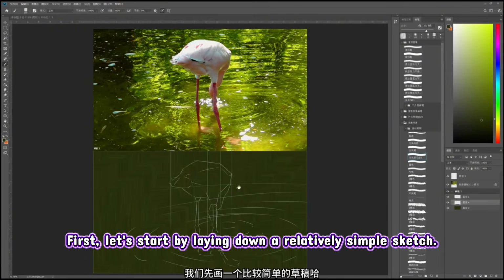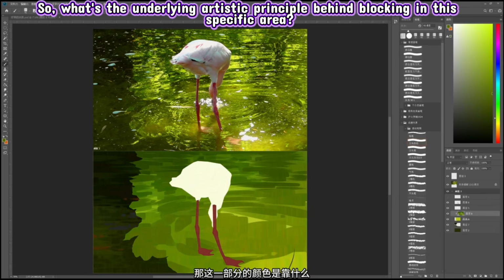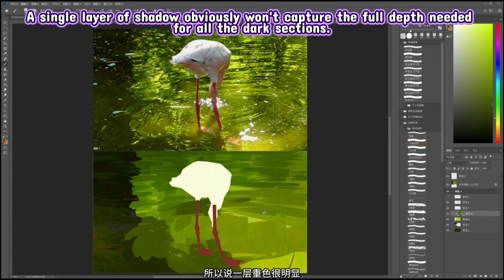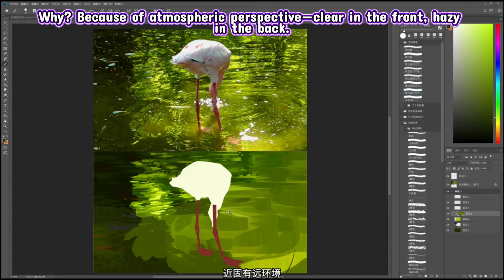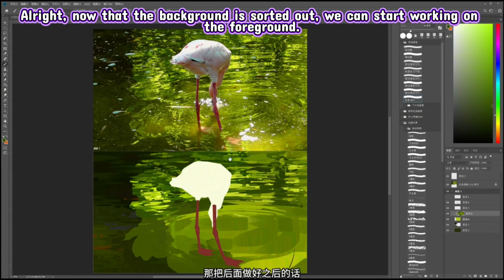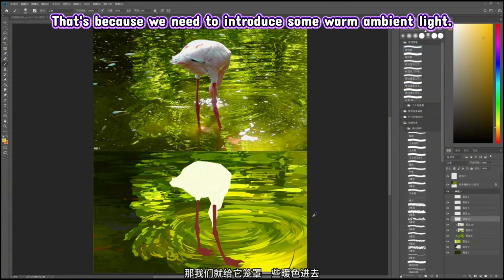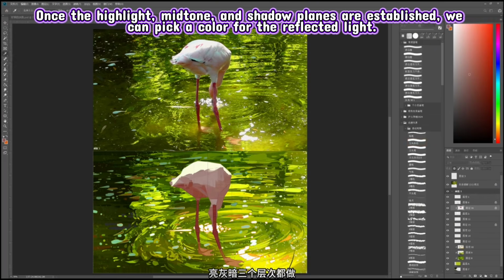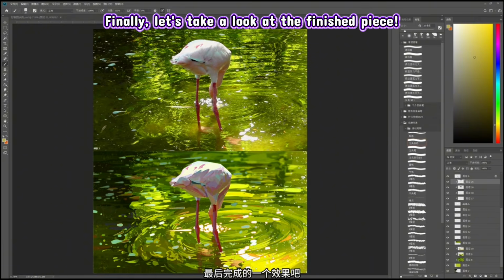How to Paint Shimmering Water & Ambient Light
Translated from a Xiaohongshu (REDnote) art tutorial.
Artist ID：炉火熬糖lhat
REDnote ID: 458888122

Does your digital art always feel like it’s missing atmosphere? Does your water look like a flat texture sticker, and your characters feel totally out of place in the environment?
In today’s tutorial, join me for an immersive speedpaint as we create a luminous water and bird scene from scratch!